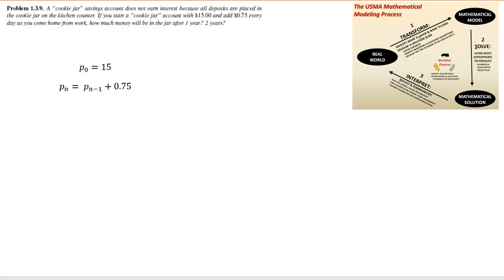Intro to DDS - Solve manually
Lesson: Introduction to Discrete Dynamical Systems.  This video corresponds to the lesson objective: Given an initial condition, manually iterate a recursion equation. This video uses the "cookie jar" problem as an example.